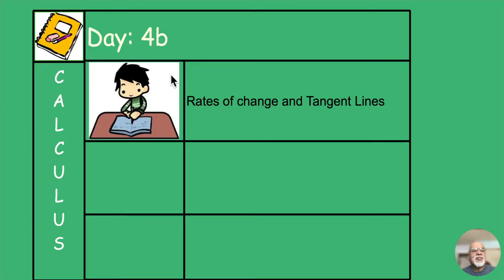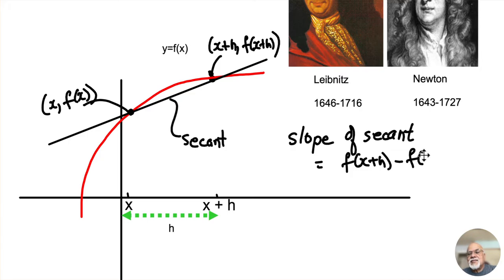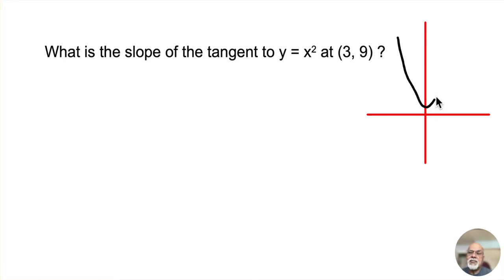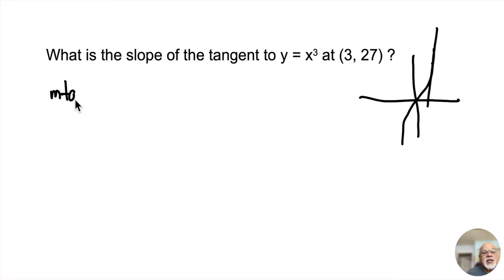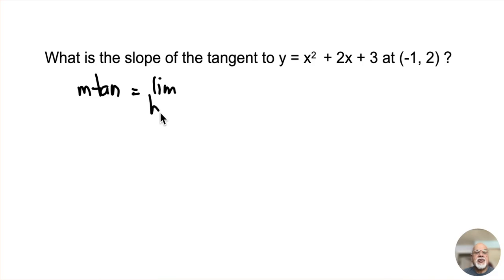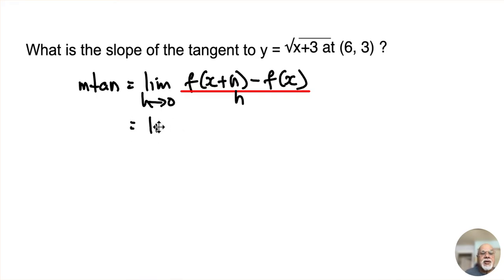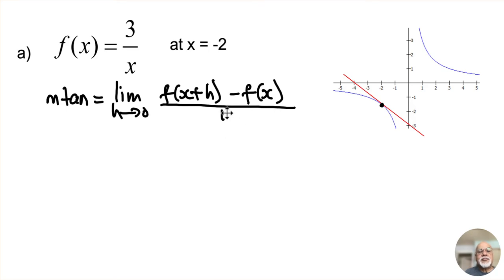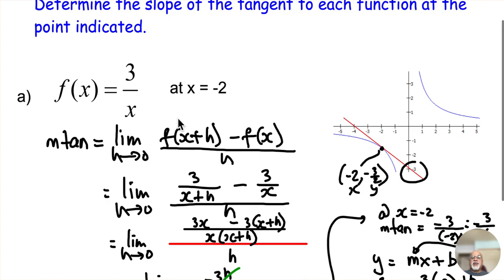Day4b Rates of Change & Slopes of Tangents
This day proved to be longer than anticipated, so this video introduces the technique to determine the slope of a tangent at a point on a curve and this discussion will continue in Day4c.